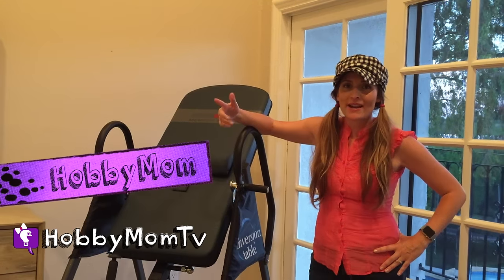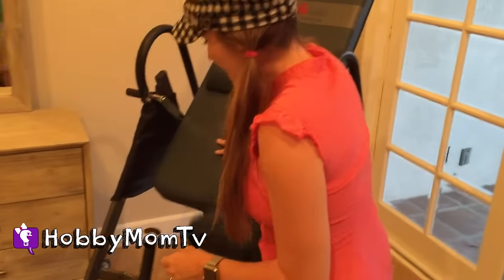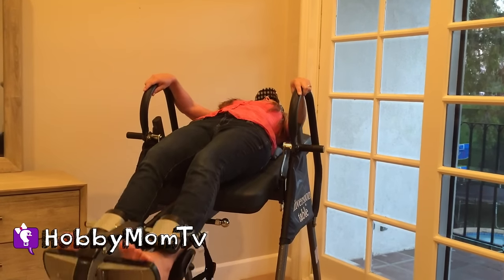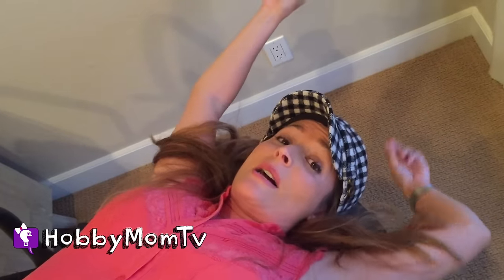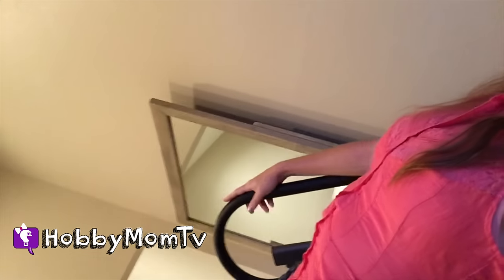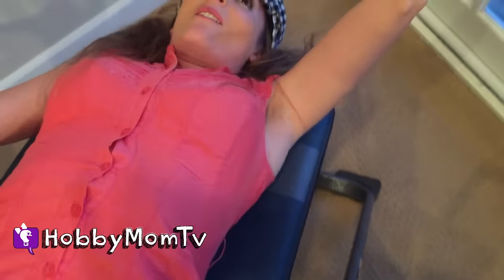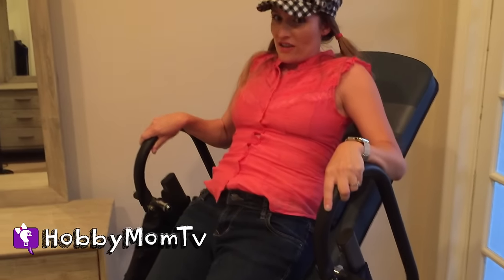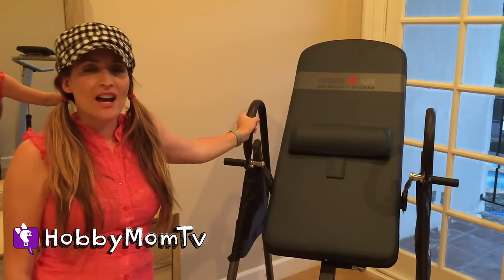Back Pain, Inversion Table! Ironman Brand Review, New Moms to Elderly by HobbyMomTV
Vlogging about family, parent tips, beauty secrets, DIY ideas, arts and crafts tutorials... in the life of real moms. Real cool ones.

--ABOUT US--
Moms raising HobbyKids while trying to survive the lovely chaos :)